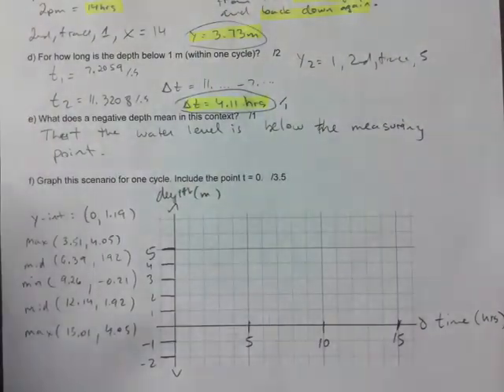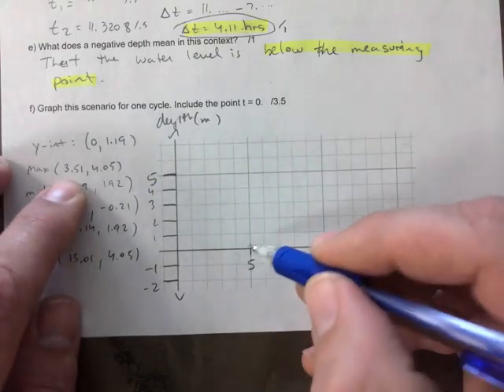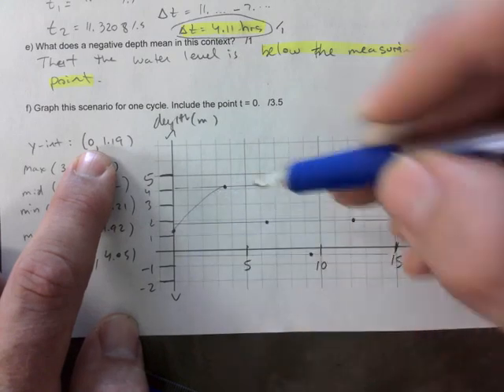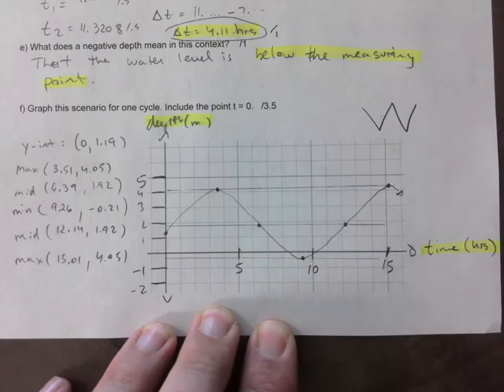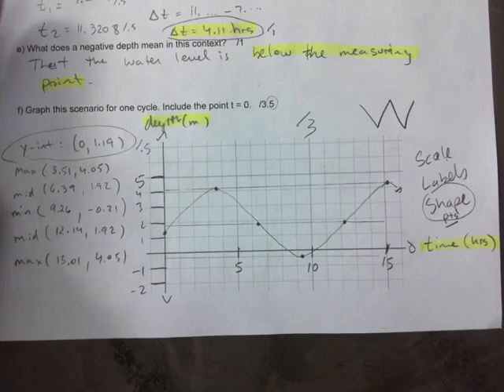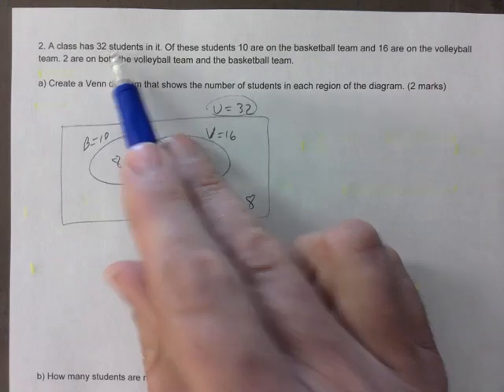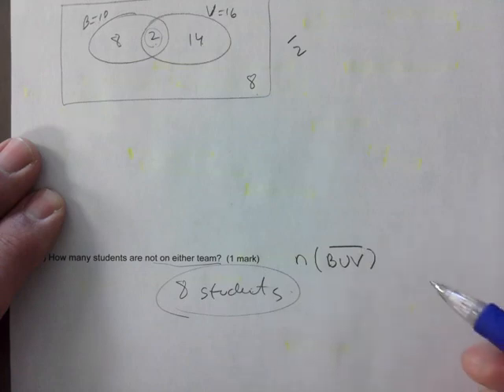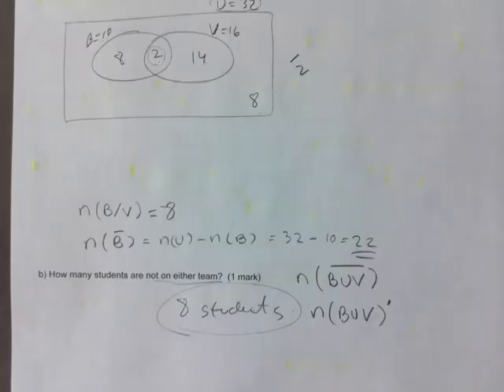SINUSOIDALS WORD PROBLEMS AC